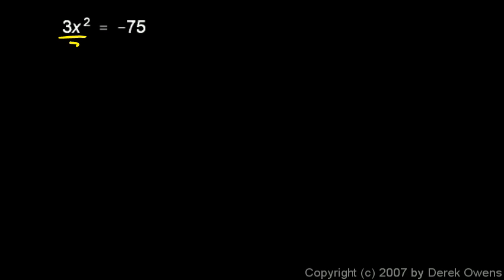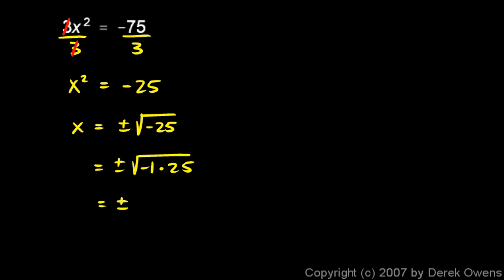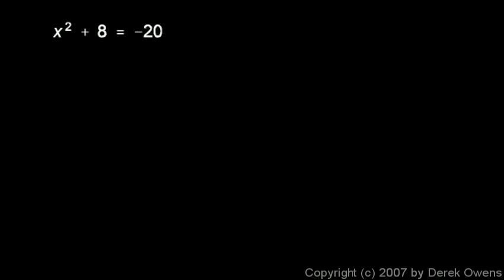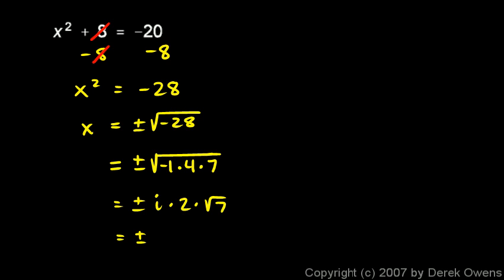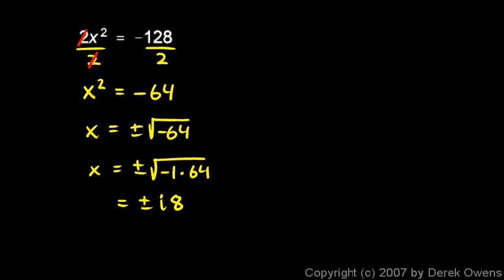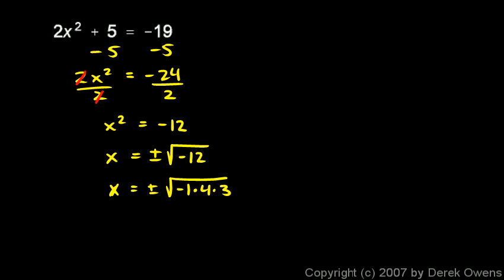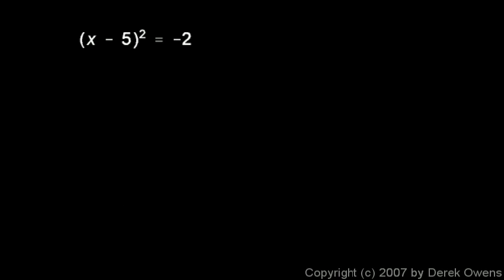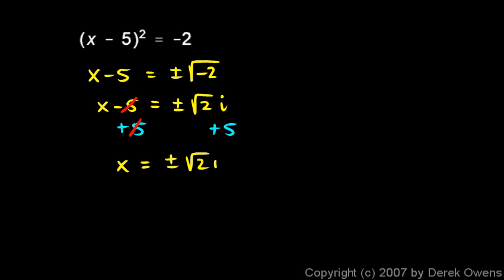Complex Numbers, Part 2 - Simple Examples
Example problems with complex number solutions.  Algebra 2 difficulty level.  By Derek Owens.